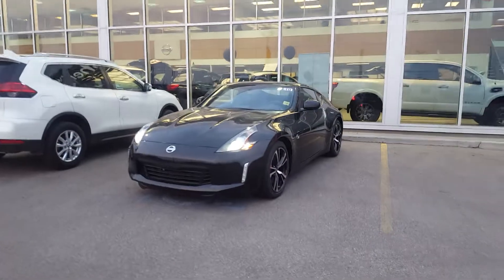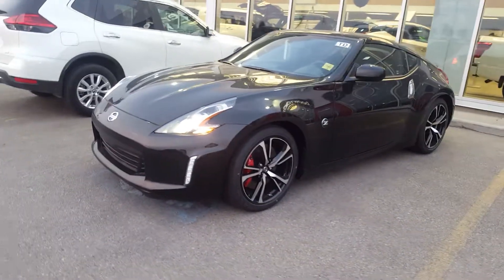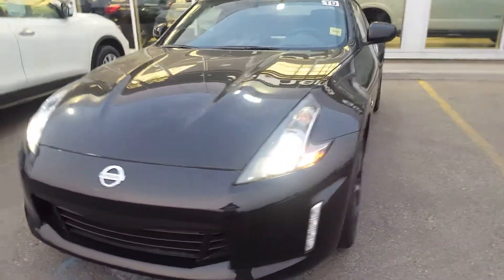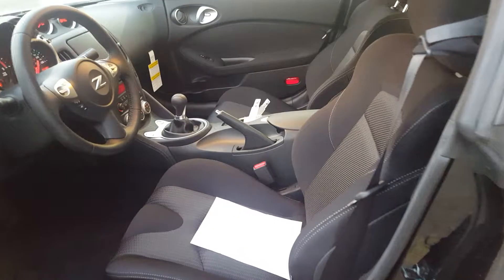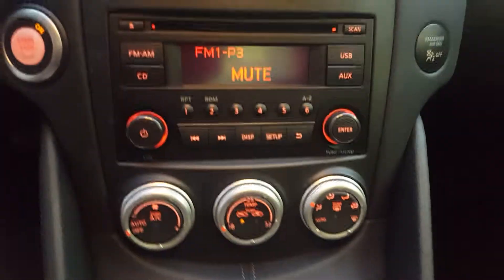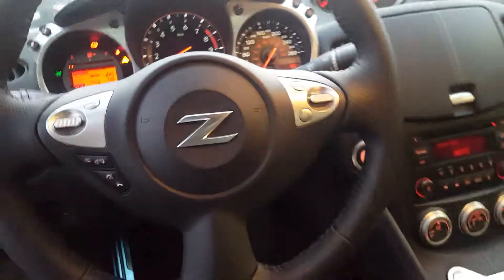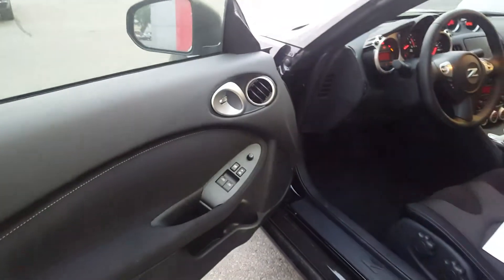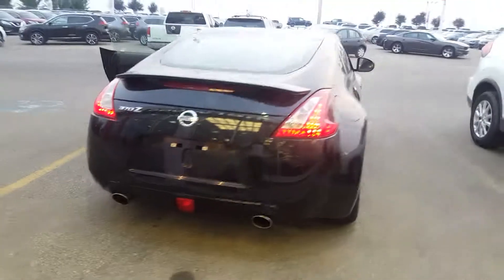2017 Nissan 370z sport - Sherwood Nissan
2017 Nissan 370z sport - Sherwood Nissan